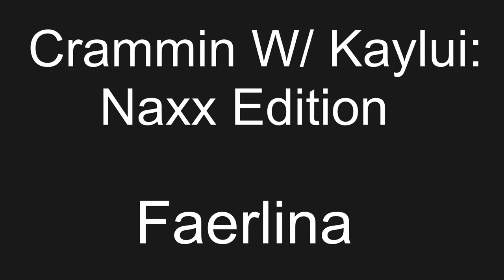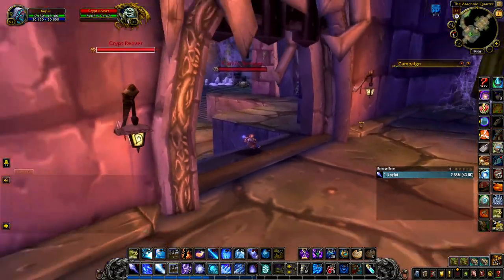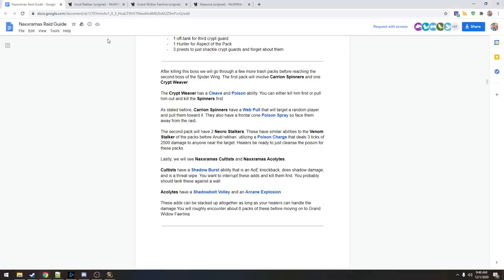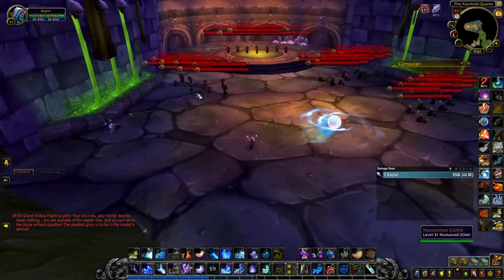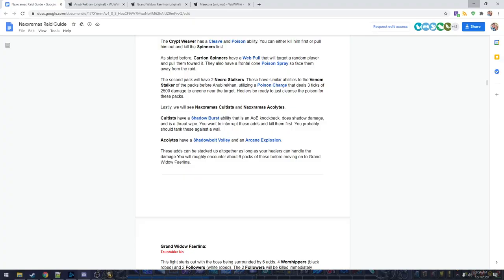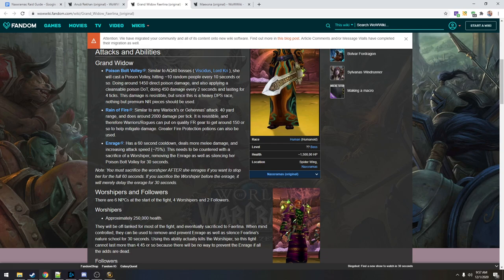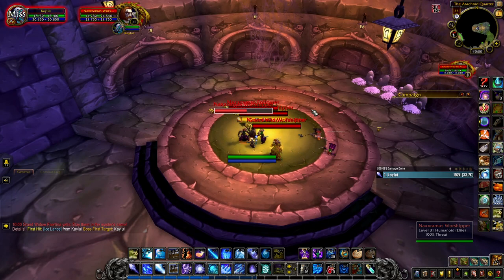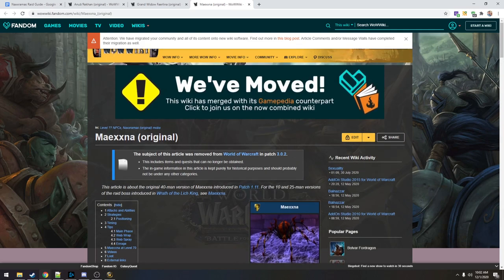Crammin With Kaylui: Grand Widow Faerlina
A deep dive into Naxx!